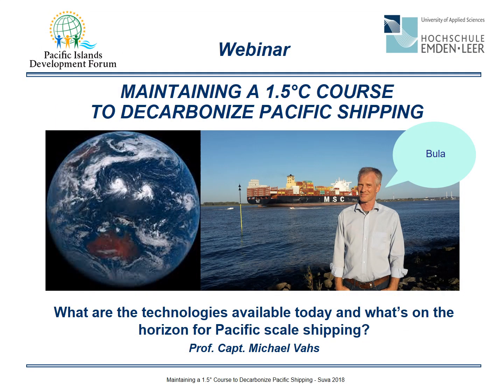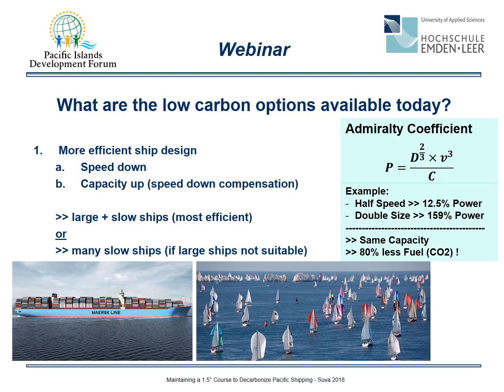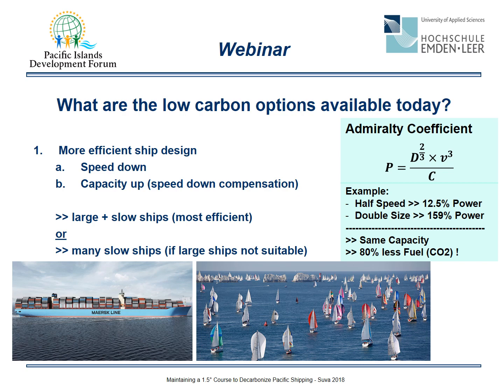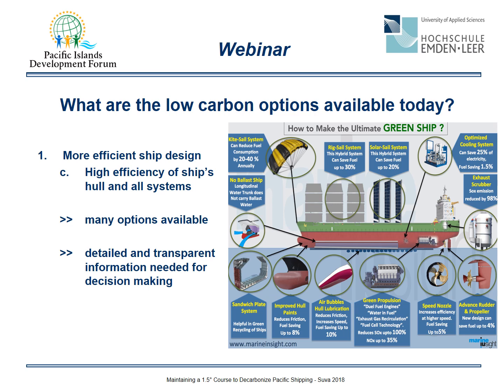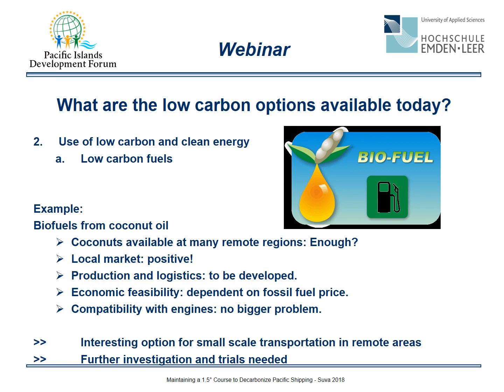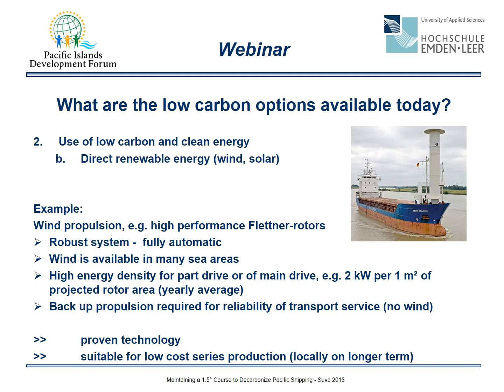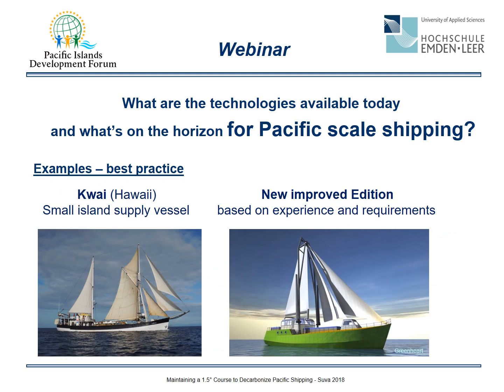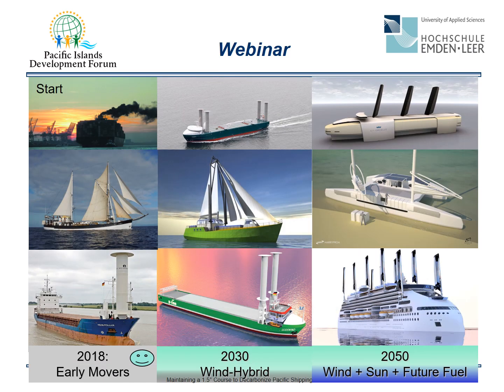Pacific Islands Transport Forum & Expo - Presentation by Prof. Capt. Michael Vahs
MAINTAINING A 1.5°C COURSE TO DECARBONIZE PACIFIC SHIPPING
What are the technologies available today and what’s on the horizon for Pacific scale shipping?
Prof. Capt. Michael Vahs